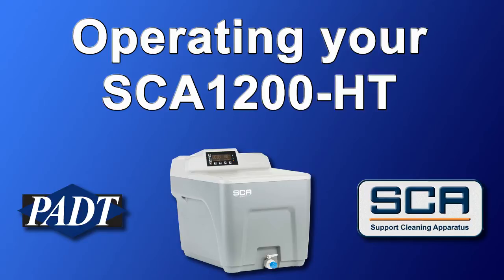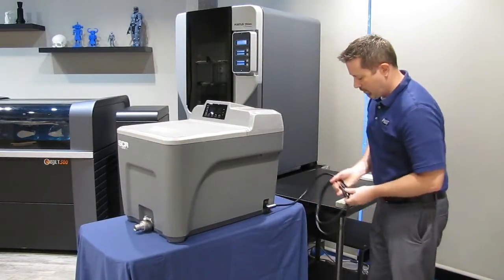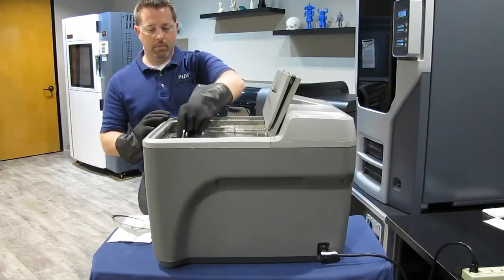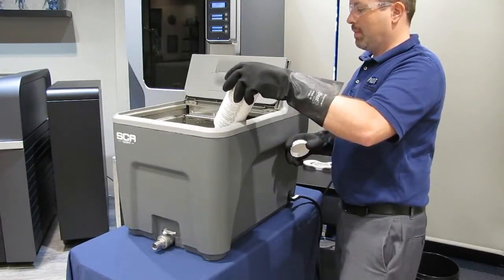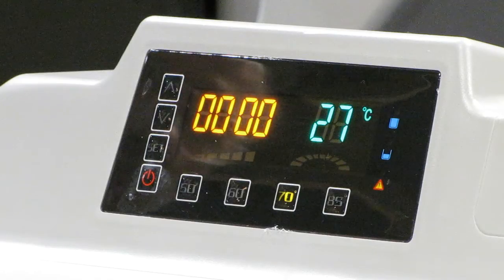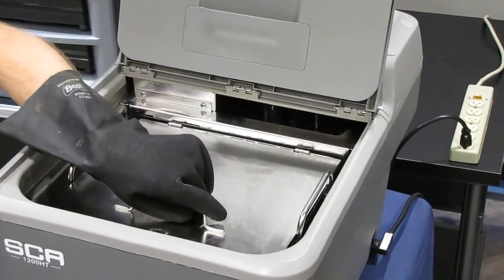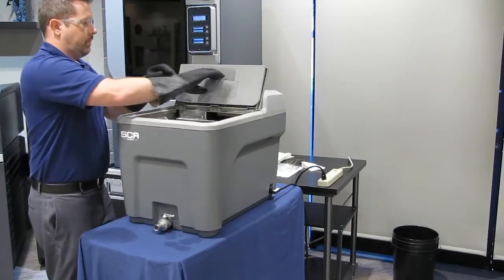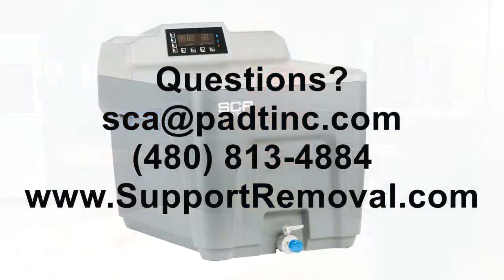Operating your SCA1200-HT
A short video reviewing the features and operation of the SCA1200-HT, a system used to remove soluble support material from Stratasys uPrint, Dimension, and FORTUS systems.